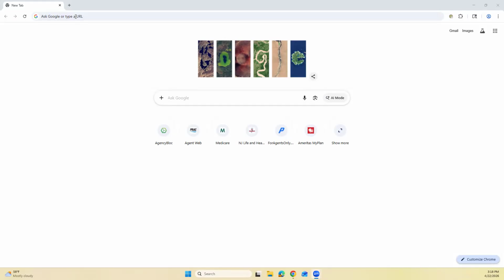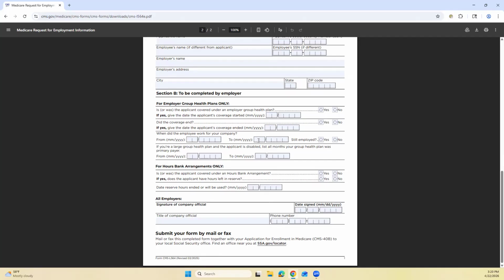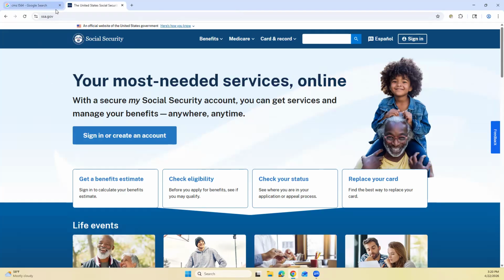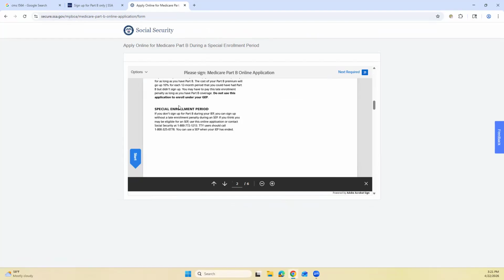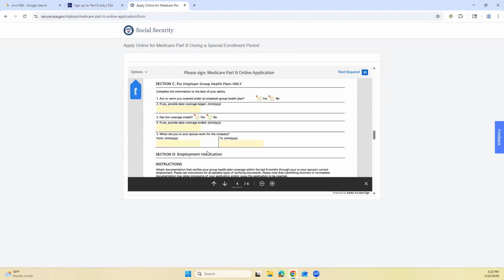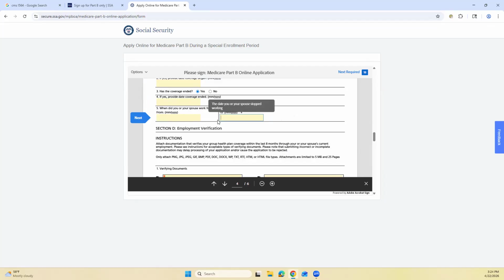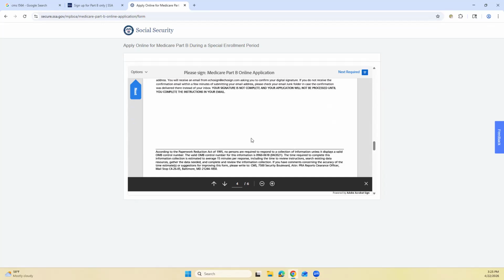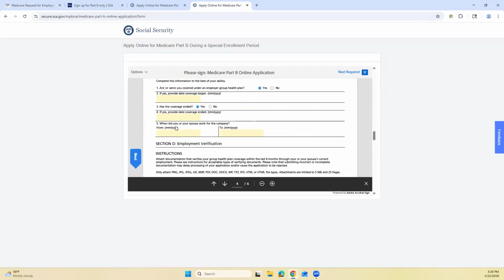2026 How to Enroll in Part B only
How to Enroll in Medicare part B only